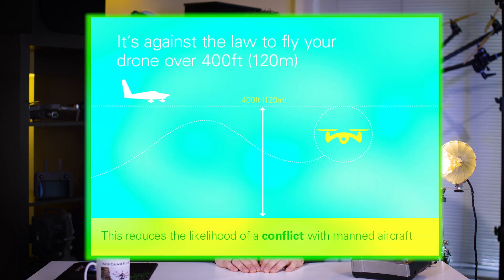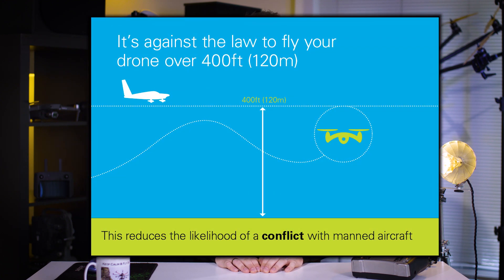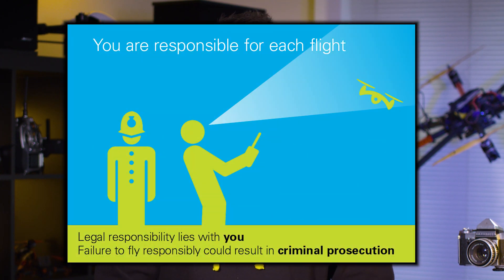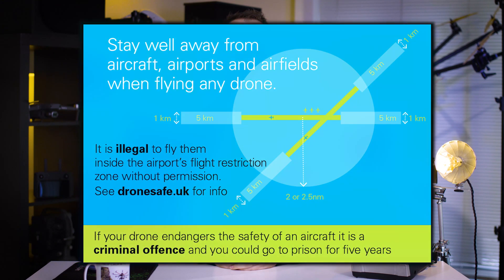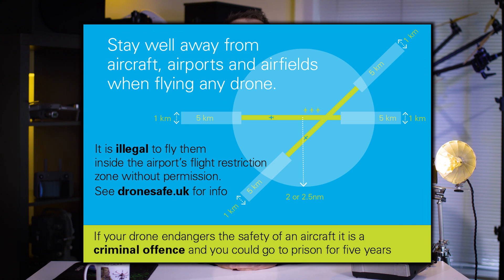UK Drone Code (EXPLAINED) | 6 MUST KNOWS on how to fly a drone in the UK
Drone Rules UK - the UK Drone Code.
Simply and easily understand everything you need to know about the UK Drone Code and how to fly a drone in the UK.

Developed by the UK CAA it's their way of trying to simplify the main rules that you need to be aware of when flying drones in the UK.

To help clarify we're going to take you through each rule individually, break them down and explain exactly what they mean.

The Drone Code is LAW so must be followed.

1) Always keep your drone in sight, this allows you to see and avoid other things whilst flying. You need to keep a clear view between the pilot’s eyes and the drone, nothing can come between you. Doing this makes sure that you can clearly see how to fly the drone and also you are aware of your surroundings.

2) It's against the law to fly your drone over 400 feet, 120 meters. This reduces the likelihood of conflict with a manned aircraft. This is one of the simplest rules but it’s one that tends to come up all the time and people tend to get very confused with it. Possibly the best way to visualize this rule is to imagine a piece of string 400 foot long tied to the bottom of your drone. At the other end, that's anchored to the surface of the earth.

If you're on a hill, for example, you can fly at the top of that hill, you've got 400 ft from the top of that, if you start to fly out and the hill then drops away, you need to follow that curve and you need to lower your drone down.

3) Every time you fly follow the manufacturer's instructions for your specific drone. This just keeps your drone safe and the people around you safe. By understanding the capabilities and limitations of your drone you know when you can and can't fly.

4) Keep the right distance from people and property. For people and properties you need to stay a minimum of 150 foot that's 50 meters away. For crowds and built-up areas that's 500 foot or 150 meters and don't over fly.

Imagine your drone is in the centre of a 50m bubble or a 150m bubble. You can't fly your drone or your bubble closer than 50m or 150m to people or properties. If you've flown closer imagine that bubble is going to pop.

The 2nd part of this rule that confuses a lot of people is what does built-up area actually mean? Built-up areas are populated, they might have a lot of movement with cars or people. That could be residential, it could be villages, towns, cities, or could be an industrial estate as well. If you're flying close to any of these you need to stay a minimum safe distance of 150m away.

As a guide, think about the closest road you're flying by if it's a 20mph, 30, 40mph speed limit it’s probably a populated area, if that's the case you need to be looking at 150m safe distance away.

If the road near you is a 50mph, 60mph national speed limit you’re probably going to be in the country and are going to be away from populated areas, so your safe distance is 50 meters.

If you're unsure just apply some common sense and stay 150m away, that way you're not going to have any problems.

5) You are responsible for each flight and legal responsibility lies with you, failure to fly responsibly could result in criminal prosecution. The drone pilot is responsible legally for the actions of that drone. If you're doing something you shouldn't be or your flying somewhere you shouldn't be, legal responsibility lies with the pilot.

6) Stay well away from aircraft airports and airfields. It's illegal to fly your drone within an airport's flight restriction zone without permission as of March 2019. This means it's illegal to fly a drone within these FRZs unless you have permission from air traffic control at the airport or if air traffic control is not operational from the airport itself.

All you need to check is if you are in the zone you can't fly, if you're out of the zone you can.

These zones are marked on maps so it's easy to check quite quickly.

If you enjoy our videos we would like to invite you to join our private member's community - The Drone Hub.

You'll get exclusive access to:

- In-depth skills-based training videos
- Experts and serious drone flyers who provide ongoing hints & tips
- Member benefits: 5% DJI discount and discount on training courses
- A 'positive community' of like-minded drone flyers who are actually willing to help and learn from each other.
- Competitions where you can share your results or win prizes
- Feedback Fridays | Post any photo or video and ask for useful constructive feedback that you can learn from and improve on moving forward
- Q&A sessions where you can ask any question you like (without feeling stupid or worried about being singled out)